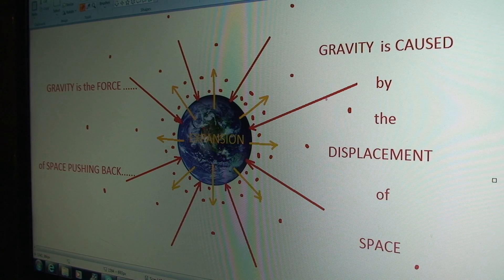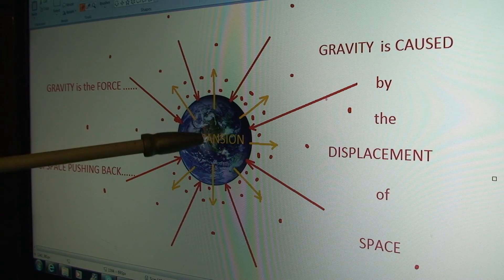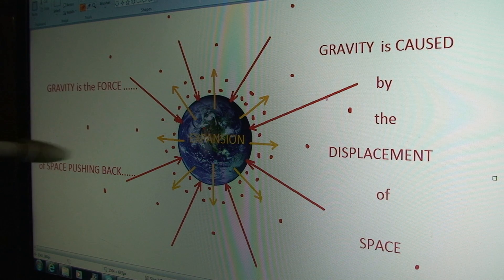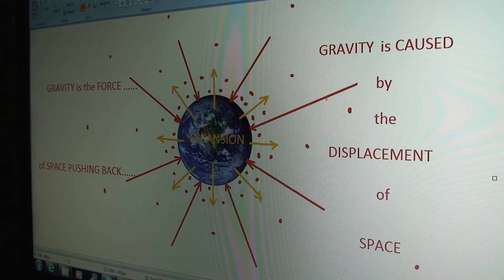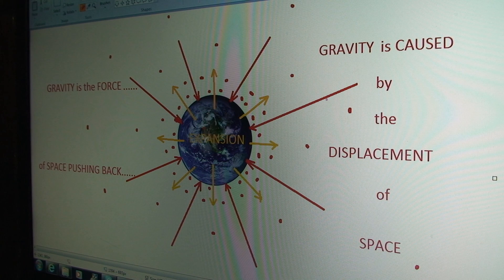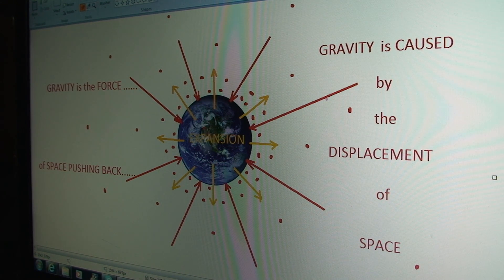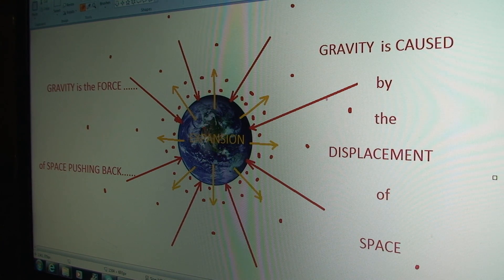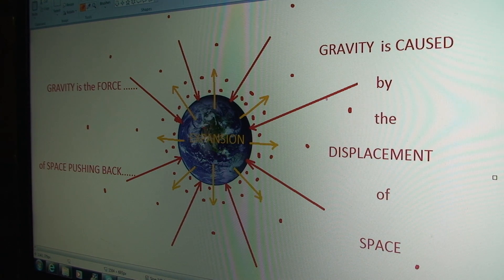Gravity is Caused by the Displacement of Space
my theory about gravity MAKES SENSE...  not complicated like all other theories... im flipping over some apple carts here, call me bananas...